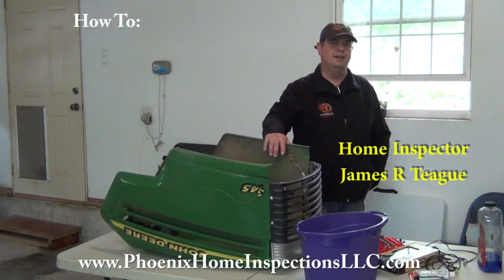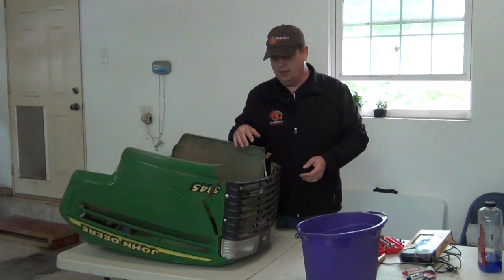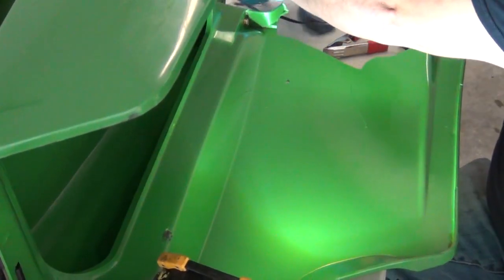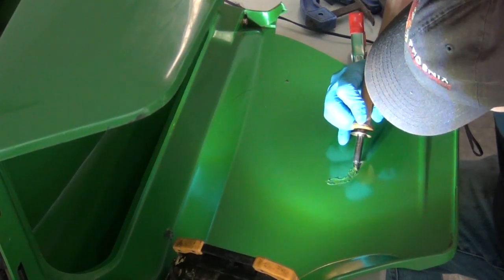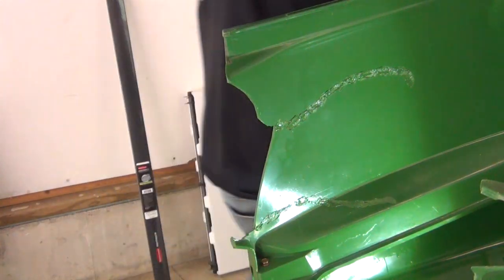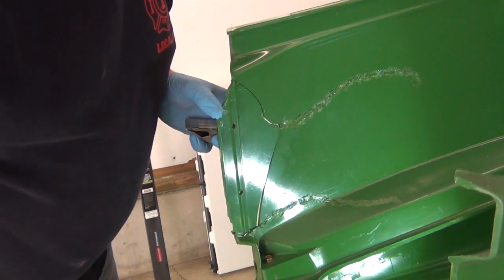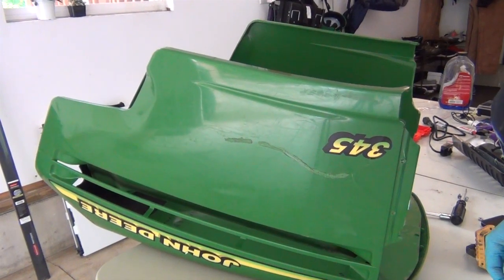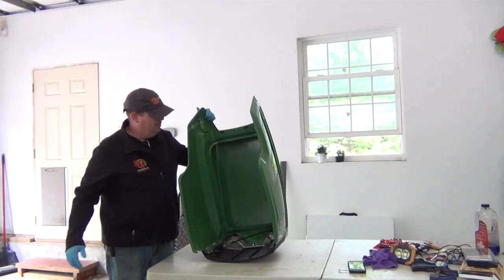Plastic Welding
Phoenix Home Inspections here showing you a tip on how to save money on repairing those broken plastic pieces.  More specifically how to Plastic Weld a John Deere hood that had gotten damage.  Only tool used was a wood burner but solder iron is typically what is used.  If you need a home inspection for the State of Indiana look me up Schedule your next inspection online.